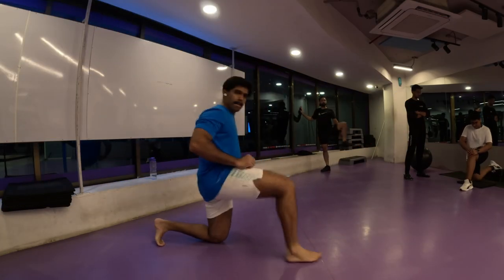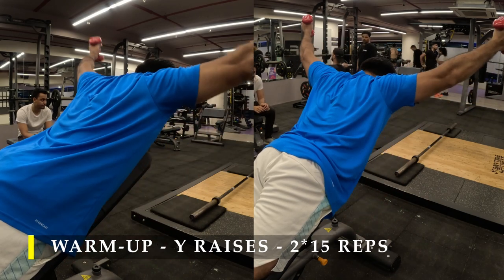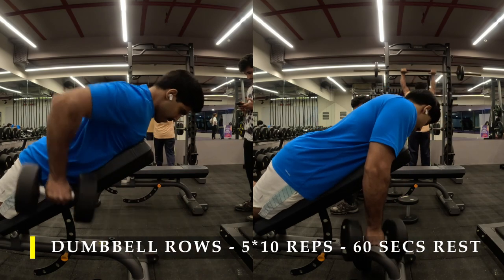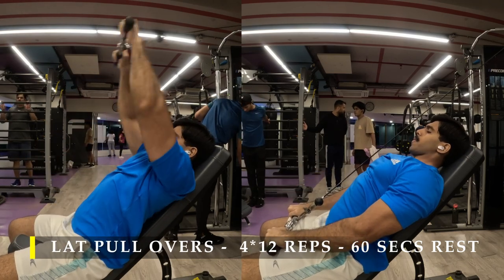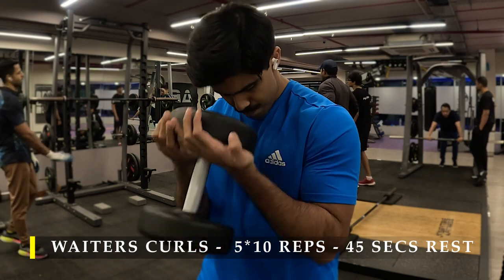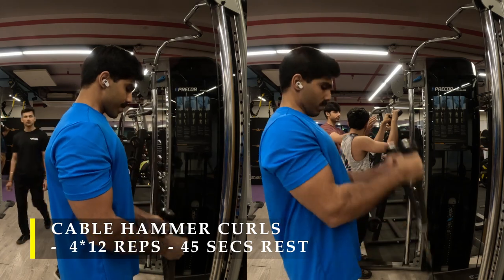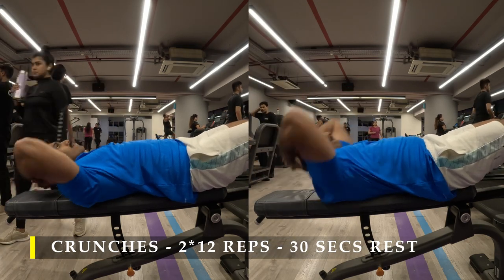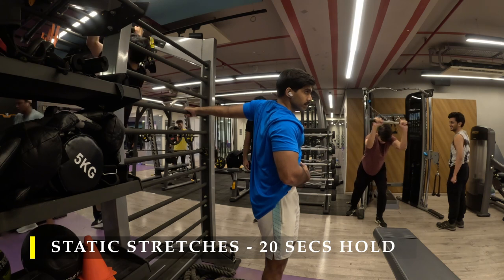How to train back and biceps...Day-66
0:00 The greatest stretch
01:00 Warm up
01:50 Chest supported rows
03:01 Lat pull overs
05:01 Waiter curls
06:13 Hammer curls
07:07 Crunches
08:01 Static Stretching & Thank you